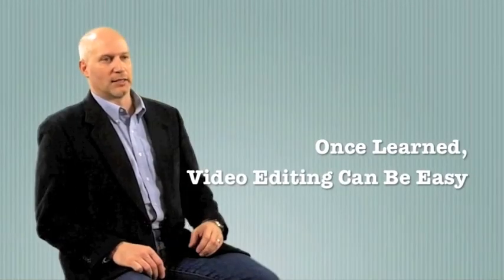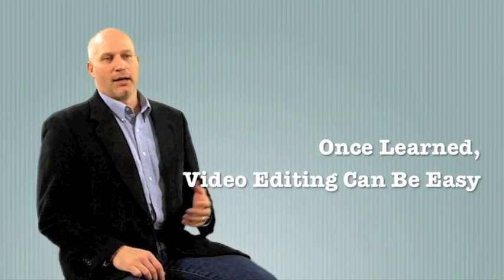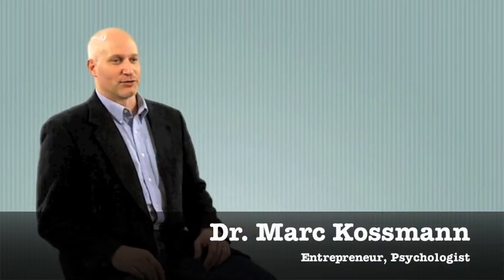Why Is Video Important To Your Business - Once Learned, Video Editing Can Be Easy - 03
Dr. Marc Kossmann and Charlie Seymour Jr present why video is so important, why YOU should be using video, the growth of YouTube Video Marketing, Where video can be used, Who can use video for their businesses, What to say on video, How To Edit Video, Video Equipment, Video Editing, and so much more. To learn more about CreateYourOwnLegendNow.com and Dr. Marc Kossmann and Charlie Seymour Jr, click the link above. Once Learned, Video Can Be Easy

Bringing Your Marketing To Life Through Video Marketing - Dr. Marc Kossmann and Charlie Seymour Jr

Video marketing can help you when you and your prospects search for yourself online.

Your can power your profits through online video marketing and discover how to generate more business, make more money, and drive new referrals when you dominate Google search results through video marketing.

To be successful, your marketing must help you 1) Get Found, 2) Engage with those who find you, and 3) Build Profitable, Automated Systems To Do The Follow Up - and can you see that video marketing will help with all of that?

Research shows that 97% of American consumers will use the Internet to research products and services before they buy. You need a Dominant Online Presence if, during their search of Google, they are to find you. And can you see how video marketing will populate those Google search results with your videos on YouTube? YouTube video marketing is powerful... and YouTube is the second most used search engine in the world, right behind Google search results. And since Google owns YouTube and Google knows how to make money - LOTS of money - you need the video marketing that YouTube and Google support.

So... who are Dr. Marc Kossmann and Charlie Seymour Jr and why should you follow their advice so closely? Not only have Dr. Marc and Charlie dominated the search results for themselves and clients, but their personal backgrounds steer what they do in all of their video marketing:

= Dr. Marc is the entrepreneurial psychologist who runs his own business and understands what motivates people to succeed (heck - his studies for his Doctor of Psychology degree started with the study of peoples brains!); and

= Charlie is the video-crazed Wharton MBA marketer who started in theater at the age of 6, began directing 3-camera video productions at age 11, and has more than 10,000 hours of video marketing and video documentary production.

= Together Dr. Marc and Charlie have produced hundreds of videos, have 57 websites of their own, and have countless clients succeeding online through their efforts.

to get their Special Report: "Power Your Profits Though Online Video Marketing" - it will show you how to dominate your niche and power your own profits.

By the way, when you search Google, do you like what you find? Will clients or patients find you when typing into Google the search terms they use to describe what you do? Do you dominate page 1 of the Google search results or do you languish as an also ran in deeper pages?

If your online profile isn't what you know it should be; if you feel "there has to be a better way" to attract a steady stream of income-producing clients; if you have an online mess to clean up; if you're tired of the struggle - then you need to contact Dr. Marc and Charlie:

They combine the skill and insight of the entrepreneurial psychologist Dr. Marc Kossmann with the video-crazed MBA marketer Charlie Seymour Jr. Contact them now.